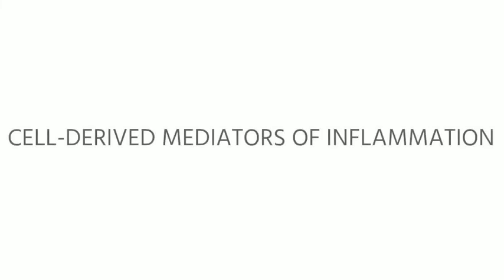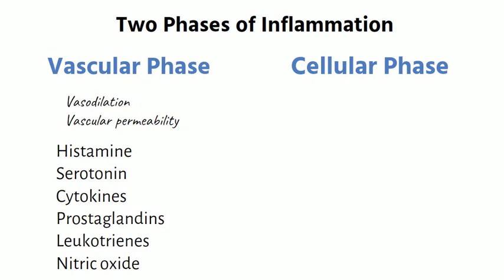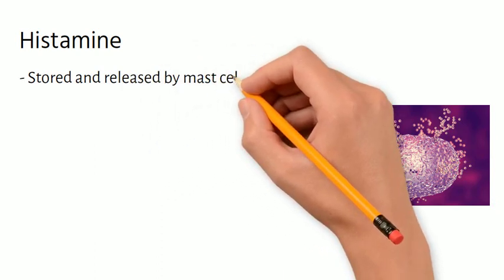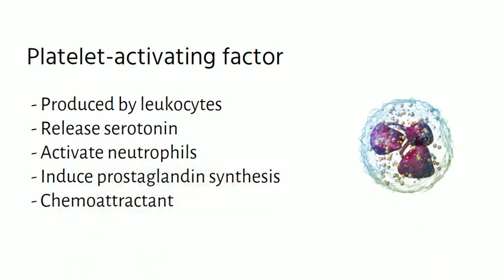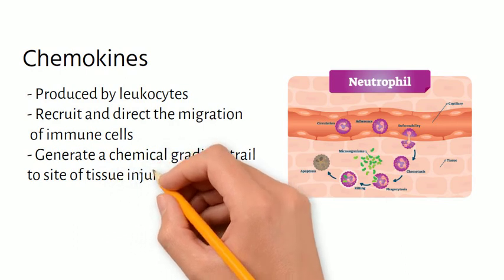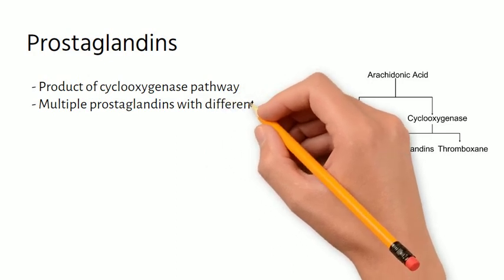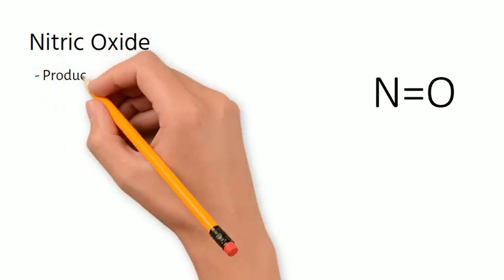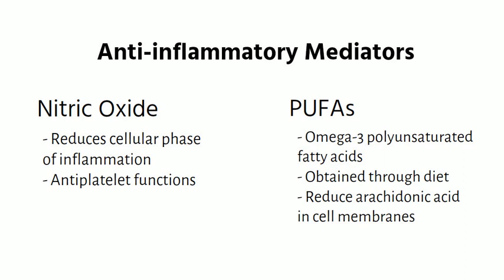Cell-derived mediators of inflammation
This video gives an overview of some of the cell-derived mediators of inflammation.